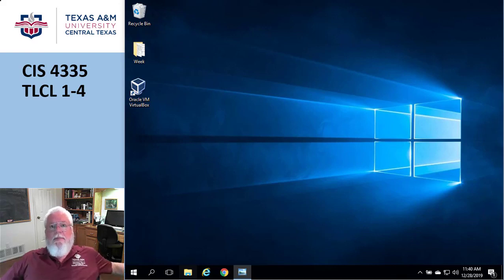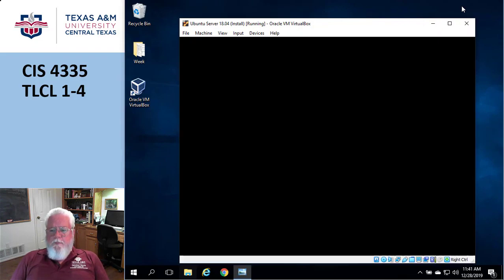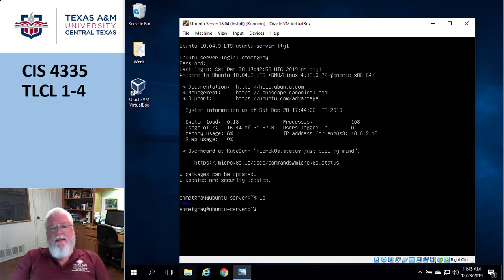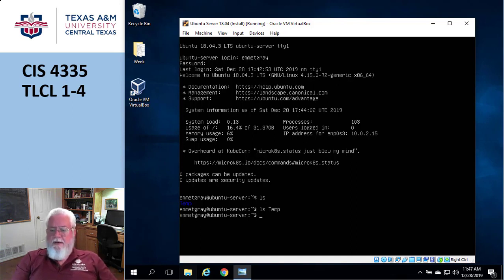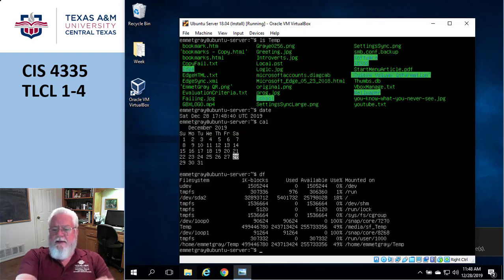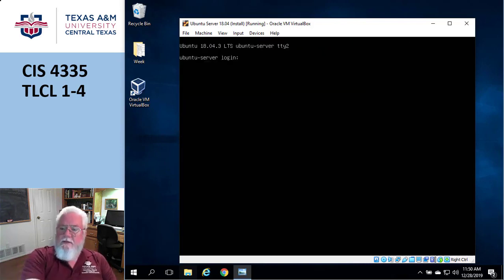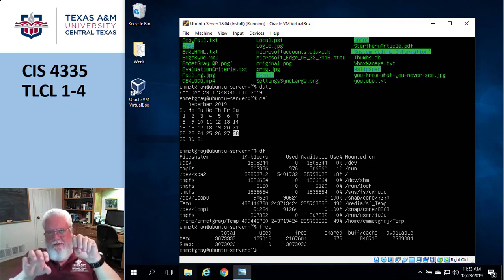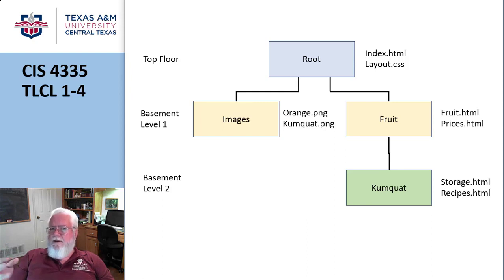CIS4335 TLCL1-4 Part1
TLCL Chapters 1-4 (Part 1 of 5)